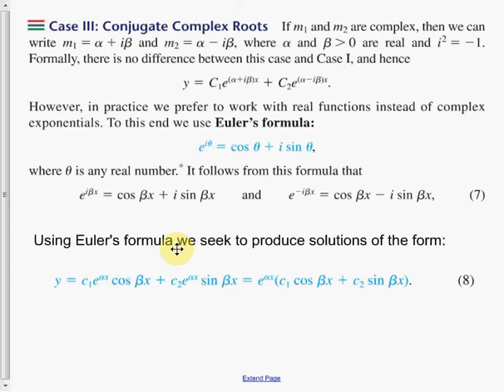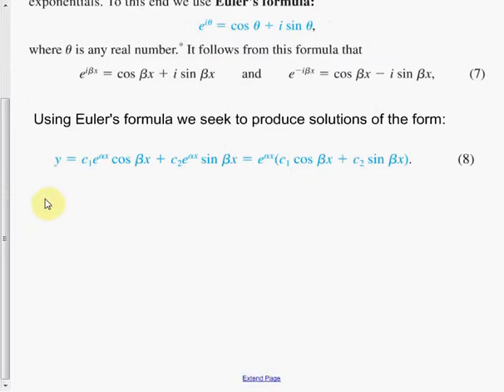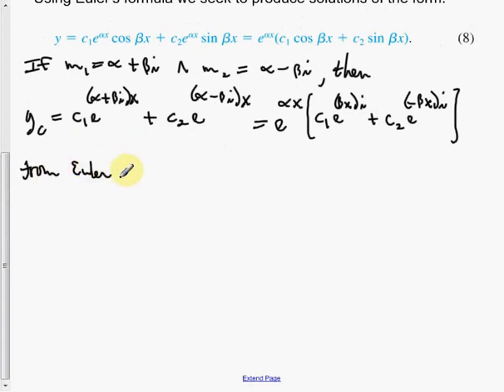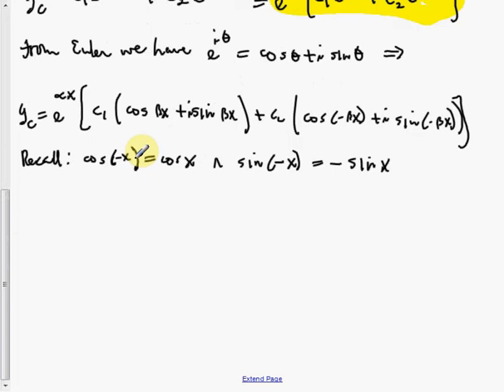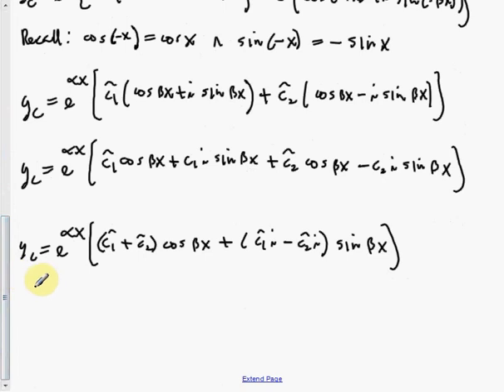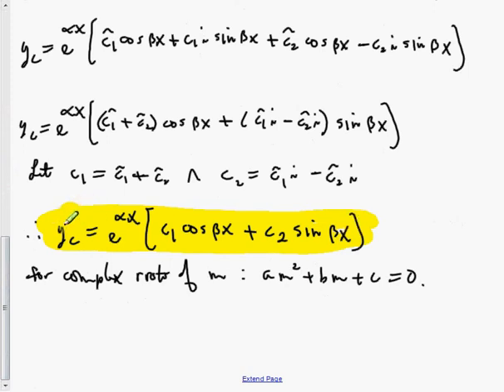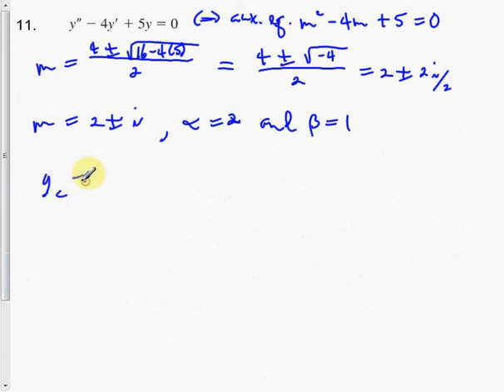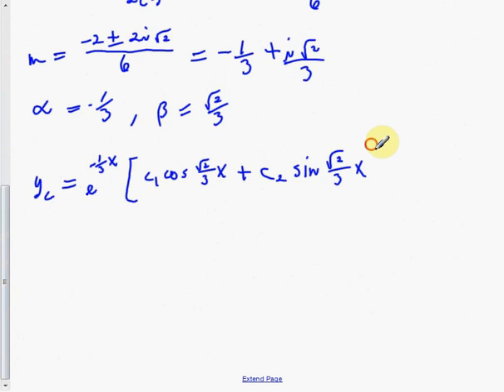Solving Linaer Homogeneous Differential Equations with Constant Coefficients